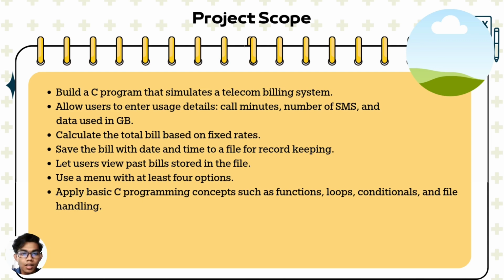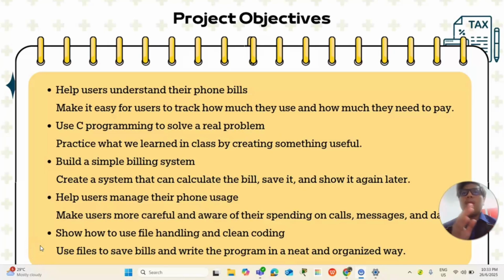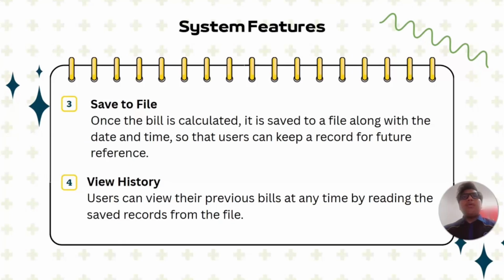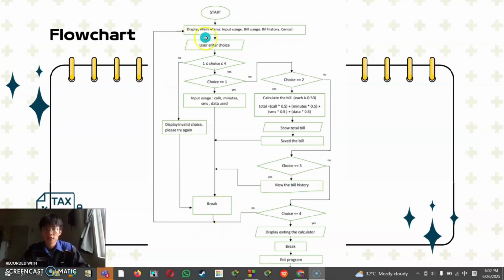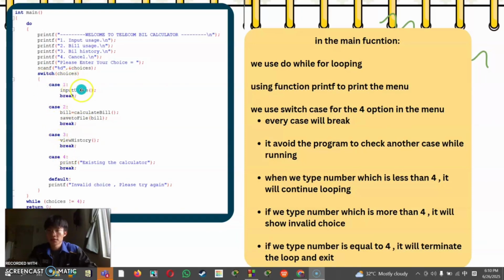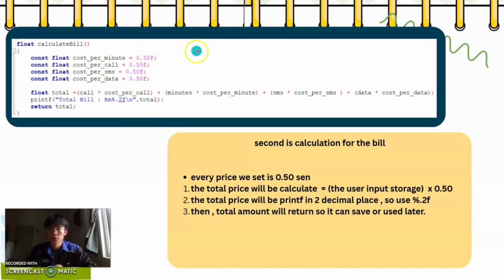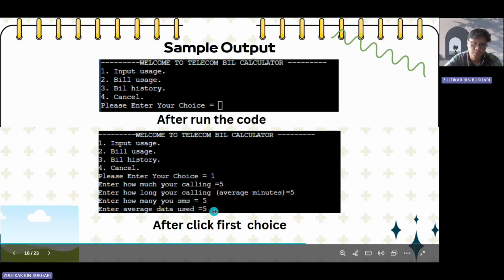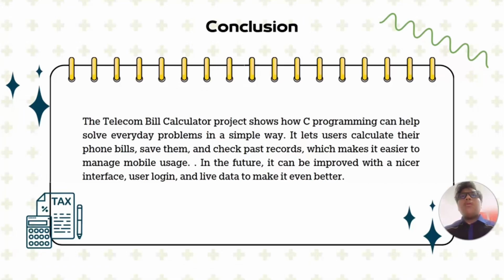BERC 1313 PROJECT - TELECOM BILL CALCULATOR (G5)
Group 5

Team Members
1. Lau Men Syuen
2. Muhammad Asyraf Bin Md Yusoff
3. Muhammad Zamir Bin Rafiz
4. Zulfikar Bin Bukhari
5. Ahmad Zikri Bin Hasbullah